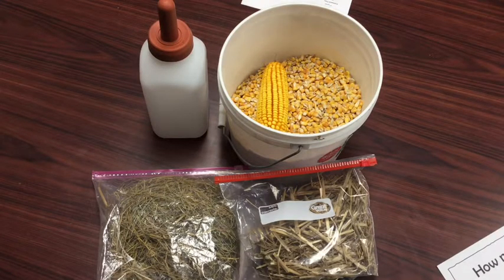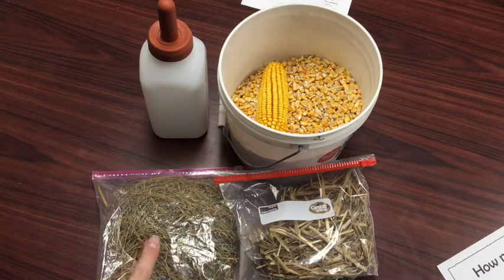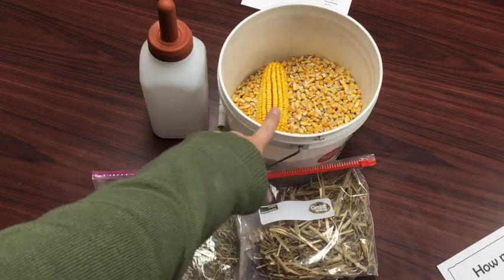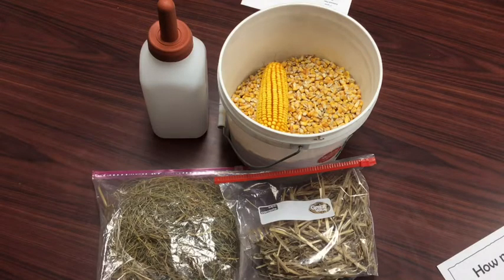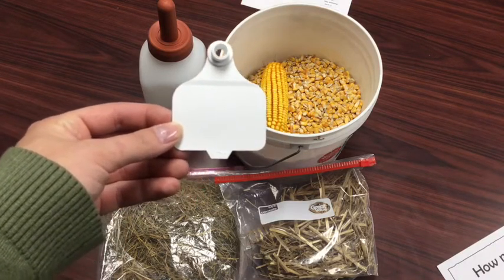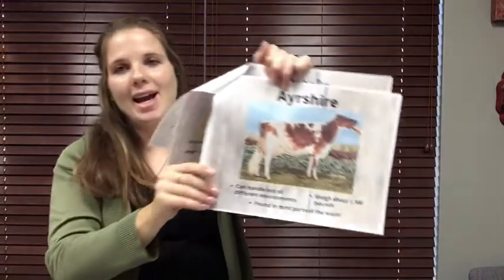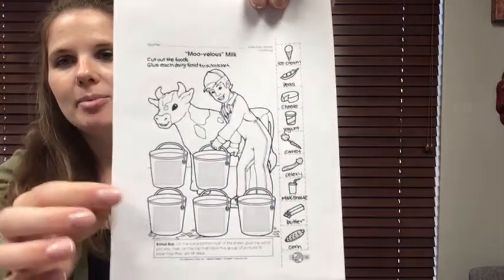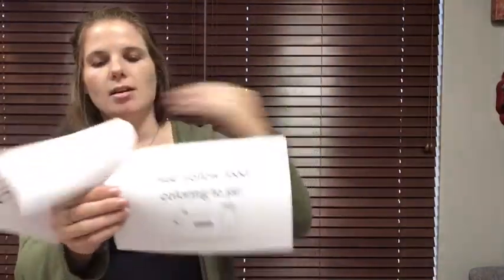Introduction to dairy cows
Instructional video for Introduction to Dairy Cows lesson plan